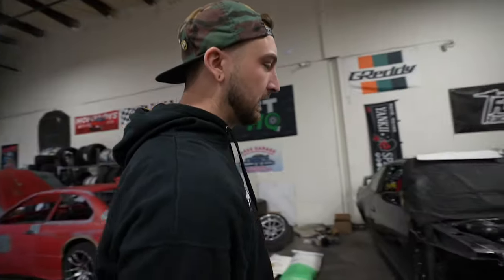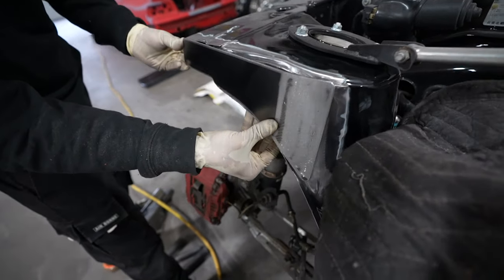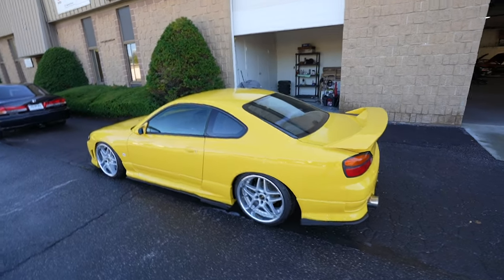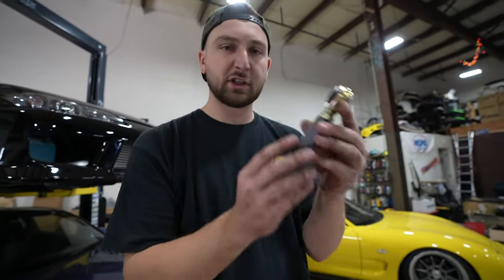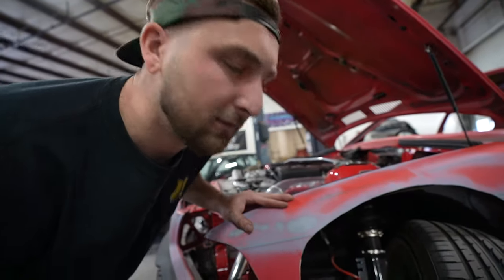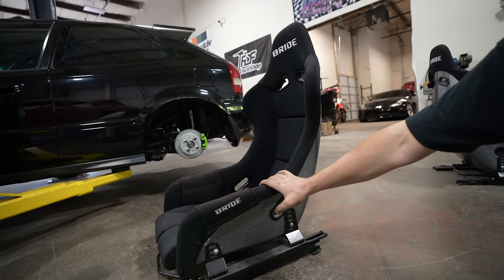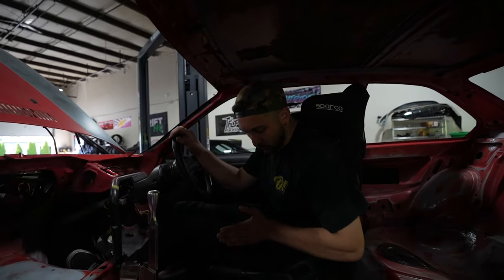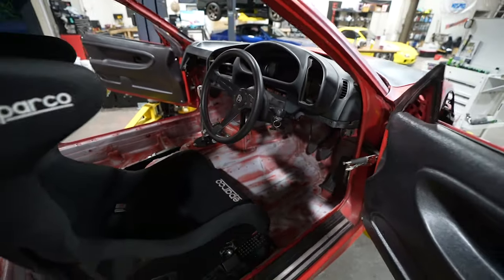Perfect recipe to make this Turbo E36 the perfect car!